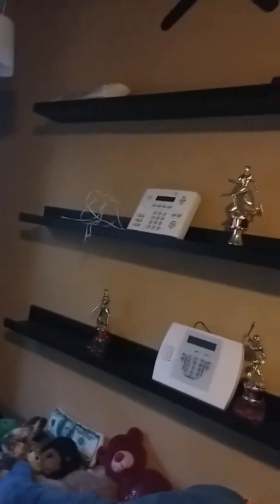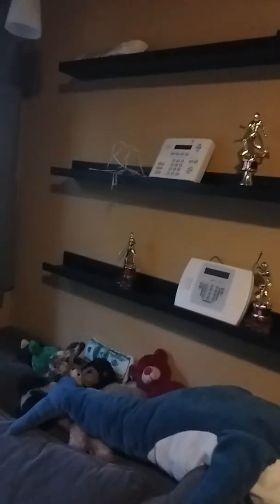4006 test 3 expansion